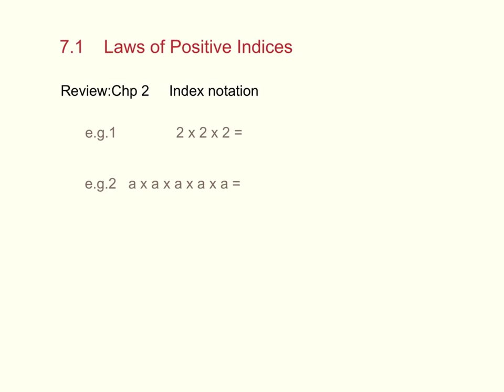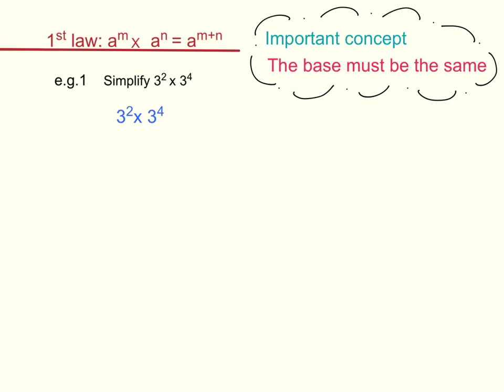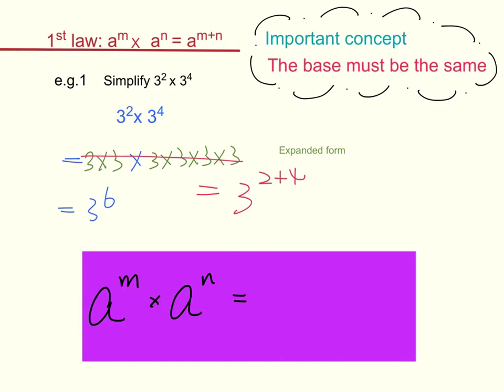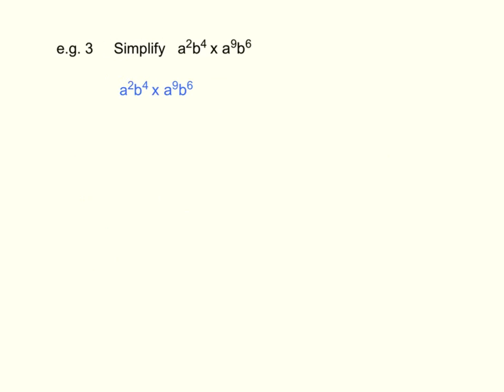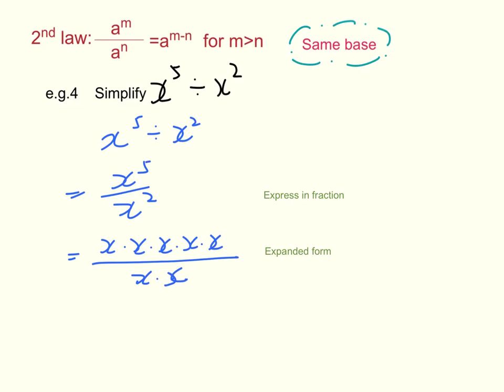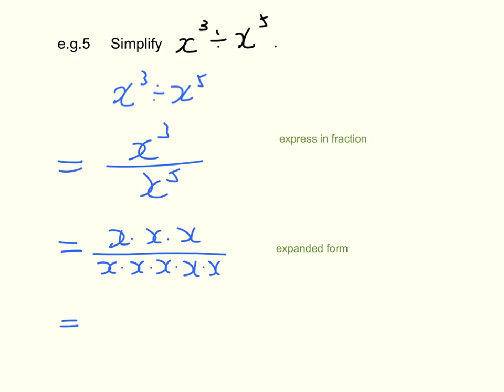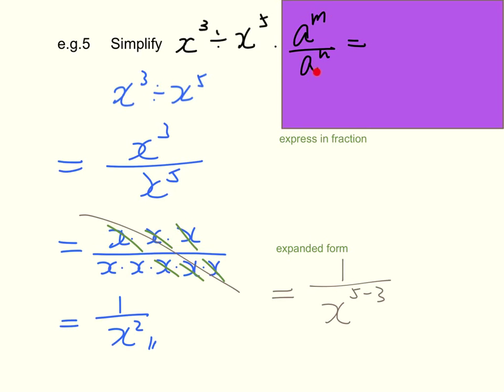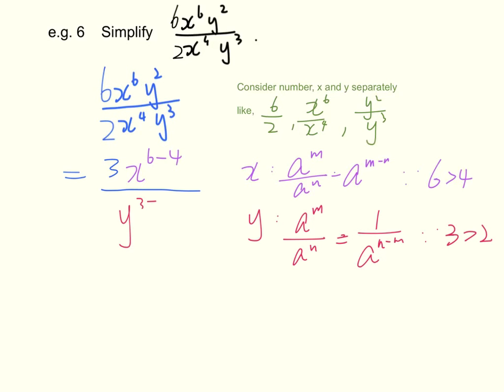Chp7.1 Laws of positive indices 1